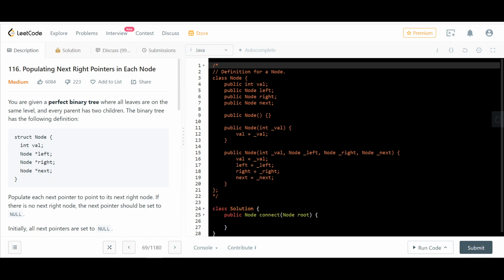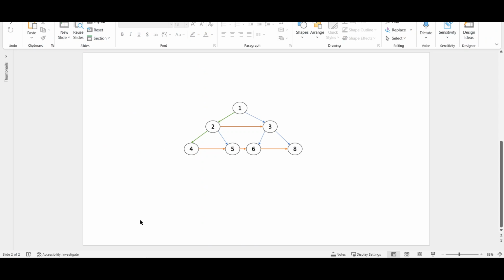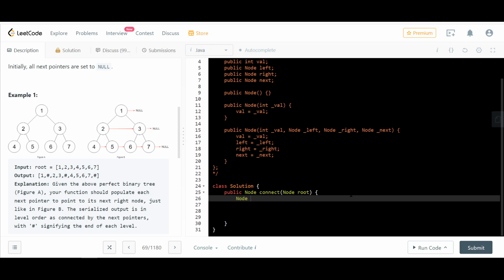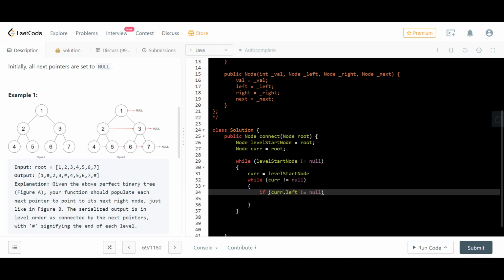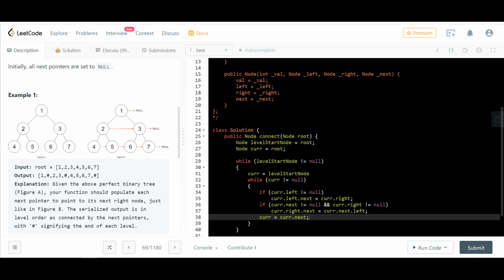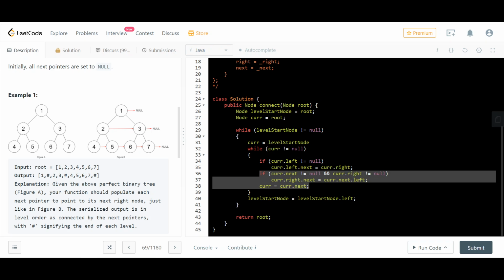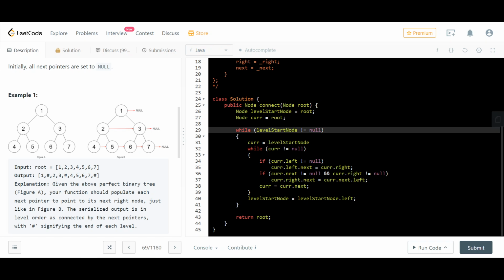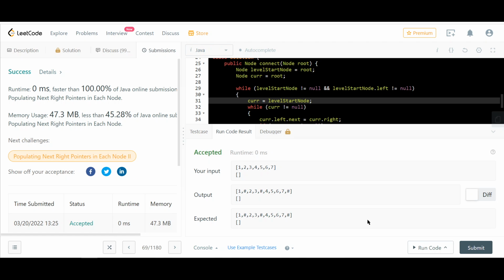Populating Next Right Pointers in Each Node | LeetCode 116 | Iterative Approach